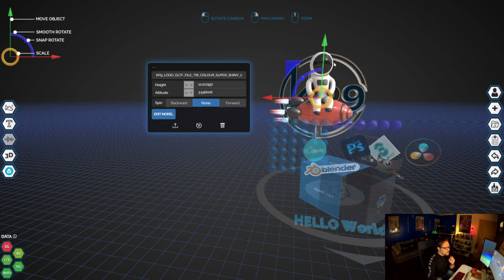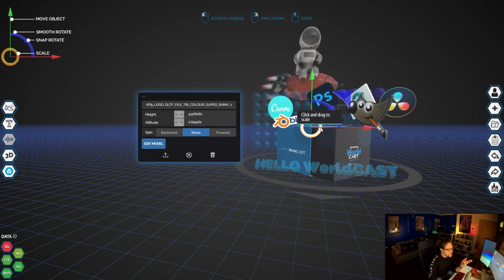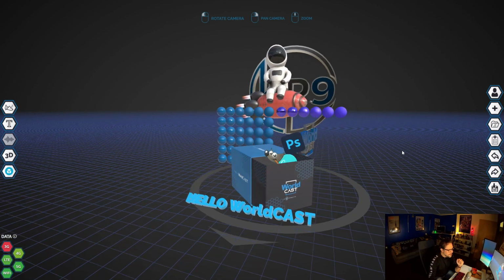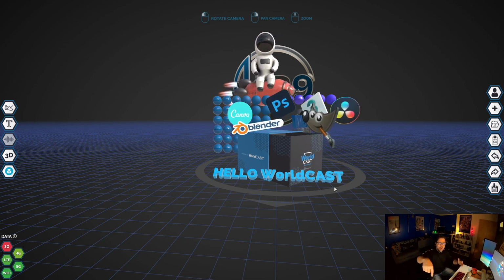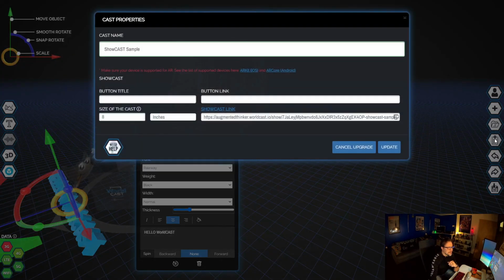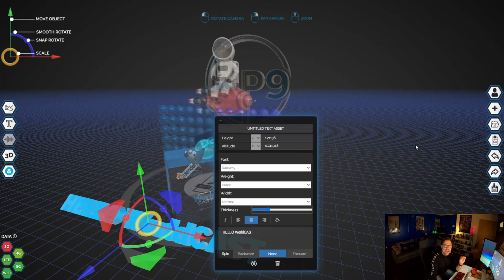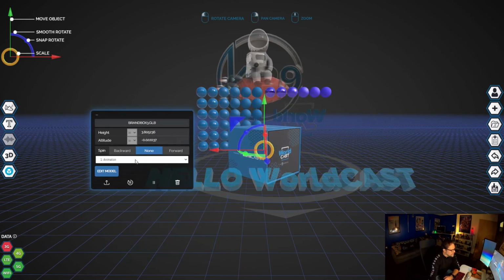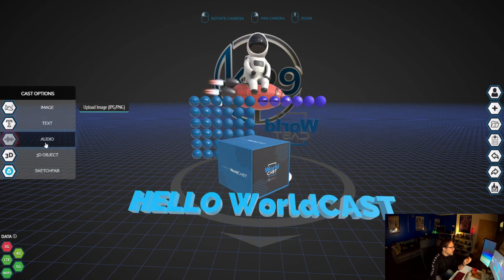ShowCAST AR Studio UX - Tips/Tricks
We've been told many times that our creators love the UX of WorldCAST. Thank you!

Some creators see X Y Z and they run. We don't have that.

We kept it about the layout/design - not the coordinates.

Here are some tips/tricks you may not know.